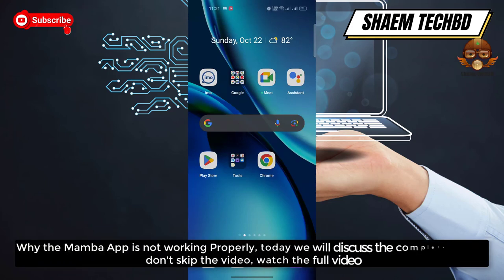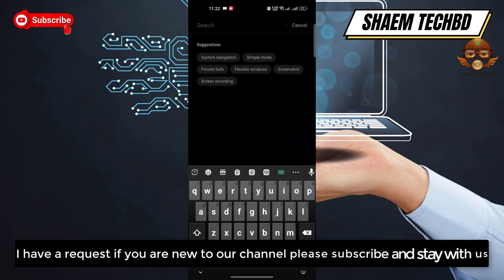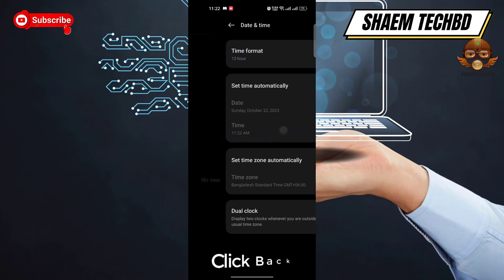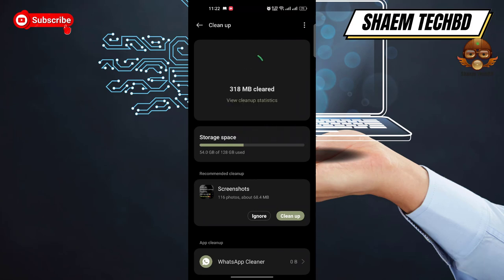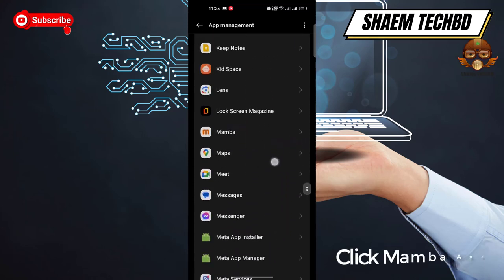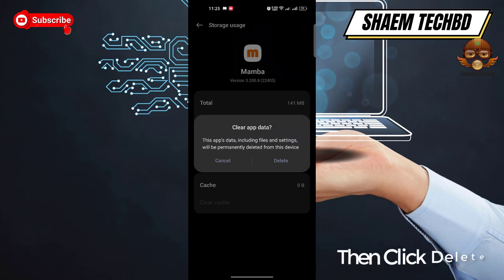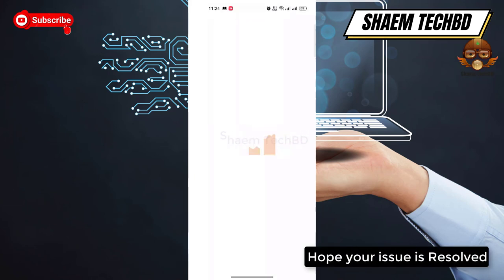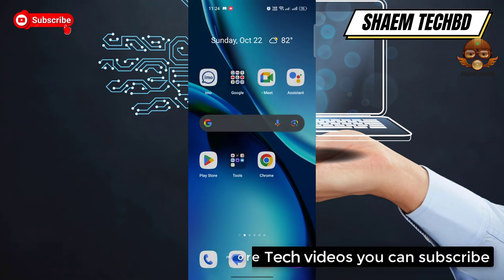How to Fix Mamba App Slow Loading Problem in Android After New Updates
How to Fix Mamba App Unfortunately Has Stopped Error
How to Fix Mamba App White Screen Issue
How to Fix Mamba App Black Screen Issue
How to Fix Mamba App Scroll Down Problem Issue
How to Fix Mamba App Keeps Crashing Issue
How to Fix Mamba App Login Problem Issue
How to Fix Mamba App Slow Loading Problem
How to Fix Mamba App Scrolling are Extremely Slow and Laggy
How to Fix Mamba App Very Slow to Load
How to Fix Mamba App Sign in Not Working
How to Fix Mamba App Stop Working
How to Fix Mamba App Extremely Slow and Unresponsive
How to Fix Mamba App Doesn't Work
How to Fix Mamba App Very Glitchy
How to Fix Mamba App After the Update the App Stopped Loading
How to Fix Mamba App Stuck on the Loading Page
How to Fix Mamba App Can't Sign Up
How to Fix Mamba App The Photo Verification Does Not Work
How to Fix Mamba App Cannot Edit Pictures
How to Fix Mamba App Cannot Delete Pictures
How to Fix Mamba App Can't Send Messages
How to Fix Mamba App I Can't Read and Reply to Messages
How to Fix Mamba App Doesn't Show Distances Anymore
How to Fix Mamba App Photos Don't Show
How to Fix Mamba App I Can't Login My Account
How to Fix Mamba App Video Call Not Working
How to Fix Mamba App Audio Call Not Working
How to Fix Mamba App Sms not Sending
How to Fix Mamba App SMS not Receiving
How to Fix Mamba App tried to register it again the app tells that the account exists already
How to Fix Mamba App Won't accept prepay credit cards
How to Fix Mamba App I can't update my password
How to Fix Mamba App I didn't receive an email with a link to my email
How to Fix Mamba App Coin wasn't added in my account
How to Fix Mamba App No Emails Are Sent for Verification
How to Fix Mamba App I couldn't even get a code to register
How to Fix Mamba App Doesn't Upload Normal Photos
How to Fix Mamba App I can't choose album to upload photos on android
How to Fix Mamba App sometimes automatically opens
How to Fix Mamba App Scroll Is Not Working
How to Fix Mamba App Registration not work
How to Fix Mamba App Doesn't let you download your photos
How to Fix Mamba App Photos don't load
How to Fix Mamba App sign in button doesn't work
How to Fix Mamba App can't text to someone
How to Fix Mamba App I can't watch livestreams
How to Fix Mamba App is not verifying my photo even i had uploaded my photos plenty of times